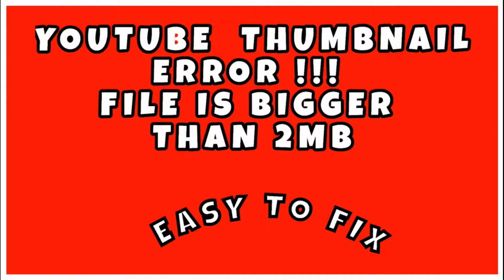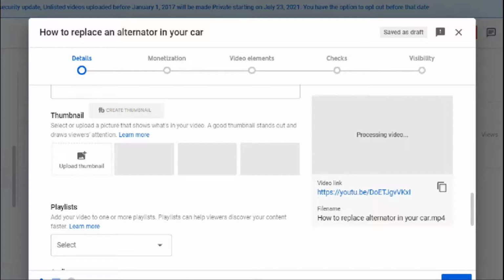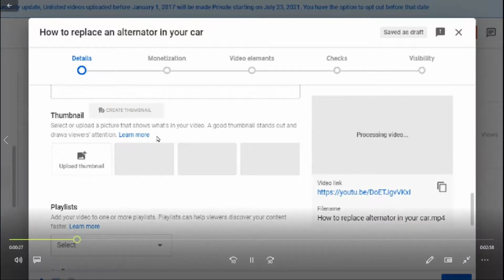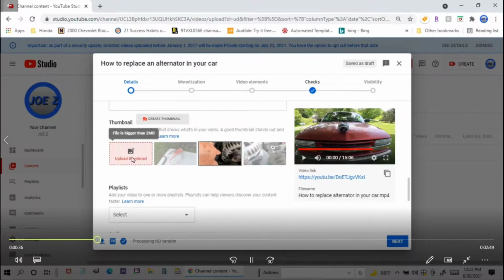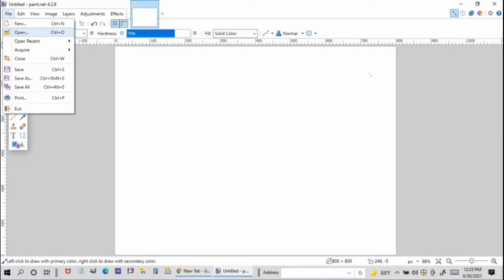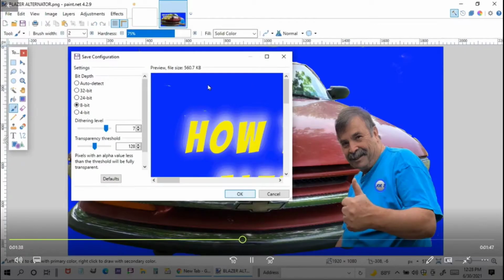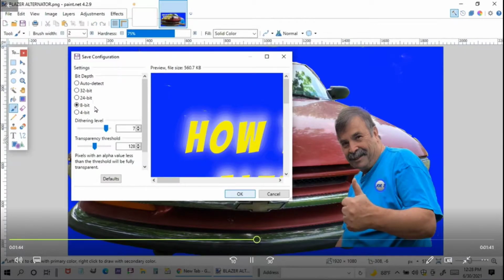How to fix thumbnail file size greater than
You just created a video you're on YouTube & you're uploading that video or it's already uploaded. Next you're going to upload you custom video & you get this --error file is bigger than 2MB.What do you do ?
 I am going to show you a quick & easy fix for this. Plus at the end of the video I will show you a second tool that I use & find extremely helpful.

My favorite tool for channel growth is Tube Buddy.
Save time on YouTube so that you can put that time towards creating more content or spending it with your family and friends, by using  TubeBuddy.

Your support is not required or expected but always appreciated.If you are inclined to do so your Subscribition, Likes, Comments and using the following links do help.
           *** You can Help Support The Joe Z Channel at no cost to you***
Joe Z is a participant in the Amazon Associates Program, an affiliate advertising program designed to provide a means for sites to earn advertising fees by advertising and linking to amazon, that helps me to continue producing videos.
Thank you for your support and using the links provided to make your purchases.

    If you do not have Amazon Prime no problem:
(After one month, Prime is $12.99/month plus any applicable taxes).
                                                                Cancel anytime

Let me know if you have any questions & I will try to answer them for you. And if you can add any useful information that can help with the topic in the video pleas do.
             Thank you for your support I do appreciate it.